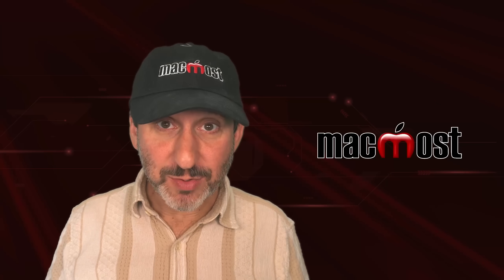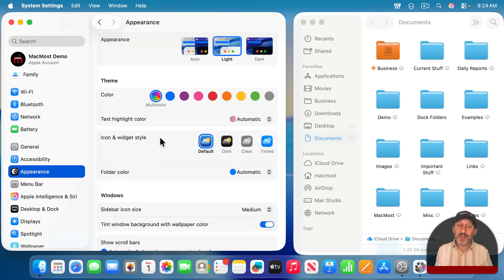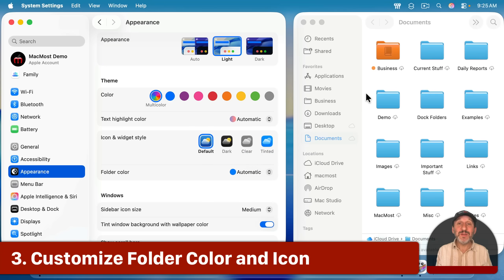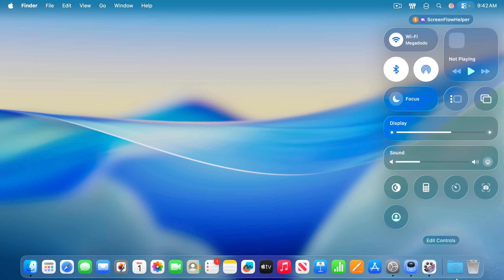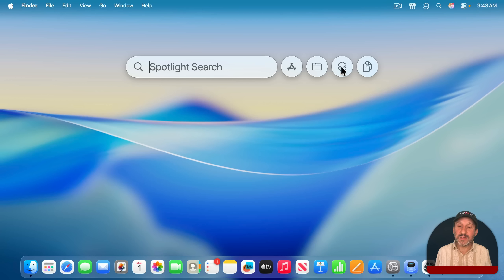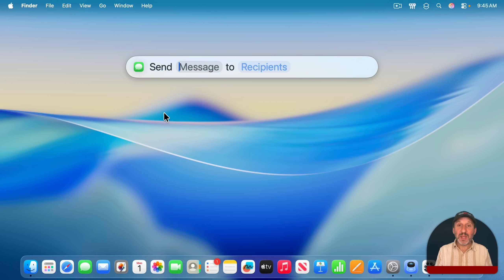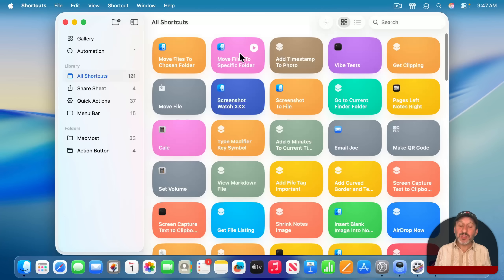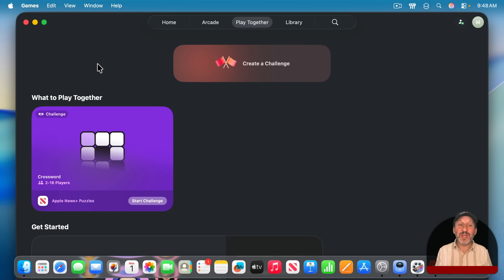macOS Tahoe 26 — Top 10 New Features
Here are the major new changes you will find after updating to macOS Tahoe 26 after it is released.

00:00 Intro
00:21 1. New “Liquid Glass” Design
01:03 2. Icon Color Themes
02:13 3. Customize Folder Color and Icon
03:16 4. Customize Control Center
03:59 5. Spotlight App Launcher
04:43 6. Clipboard History
05:27 7. Spotlight Actions and Quick Keys
06:19 8. Phone App
06:50 9. Shortcuts Automations
07:27 10. Games App